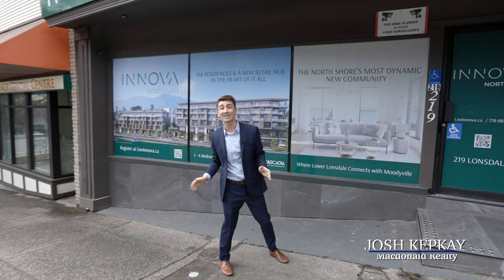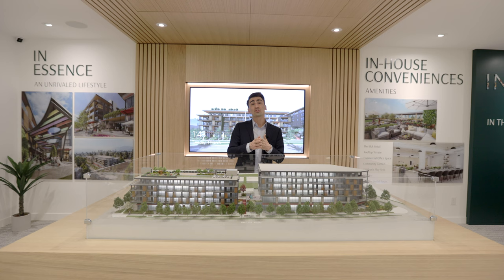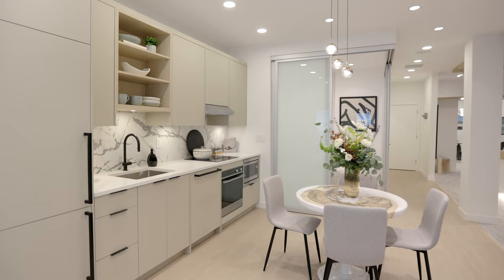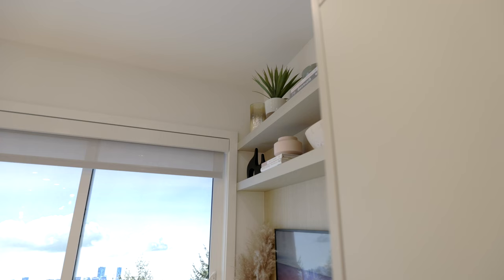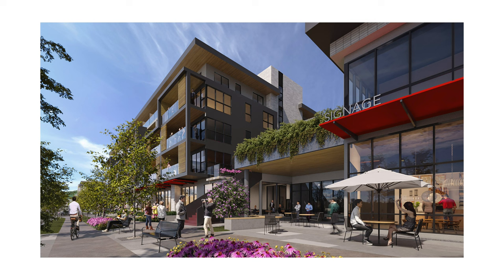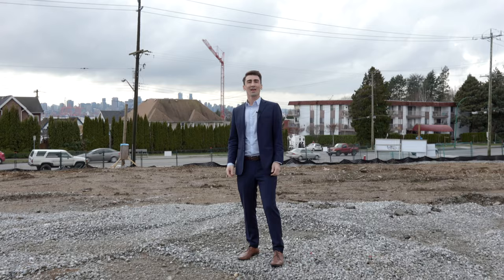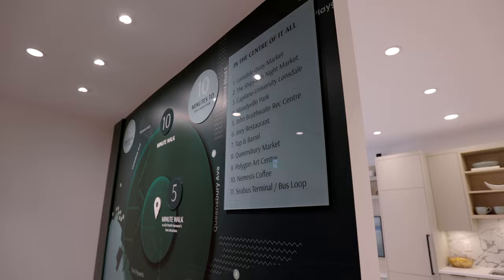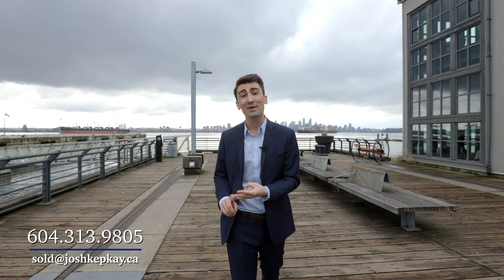Inside a Luxury New Home Development near Lower Lonsdale! North Van Real Estate 2022 (INNOVA)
Our mission on this channel is simple - create entertaining tours that take you inside Vancouver's best homes.

Interested in a tour of this incredible development? 😍  Or would you like to work with Josh Kepkay and Macdonald Realty?  Just give us a call / text / or an email!

Josh Kepkay // Macdonald Realty // Vancouver Real Estate Today

or Facebook!

To search all available listings in Greater Vancouver click here! 👉

Innova is the future of North Vancouver made real... a catalyst that will define the community for years to come. A new twist on upscale living that is as welcoming as it is refreshing.

Innova is a one-of-a-kind community made up of thoughtfully designed residences ranging from studios and 1, 2, and 3-bedroom homes to unique home-office units with separate lock-off spaces, to two-storey townhomes — all within walking distance of the area’s top restaurants, shopping, multiple parks, the harbour, mountains, and other outdoor destinations.